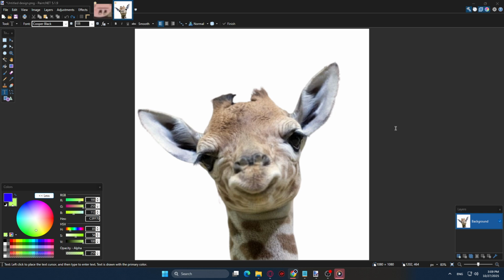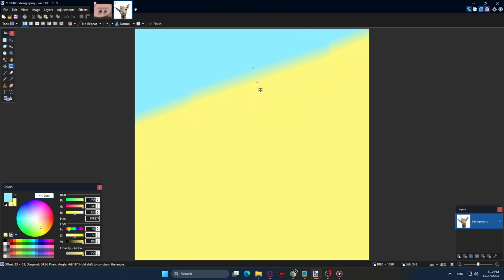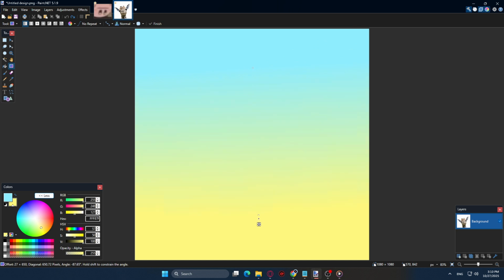How To Use Gradient In Paint.NET [2026 Guide]